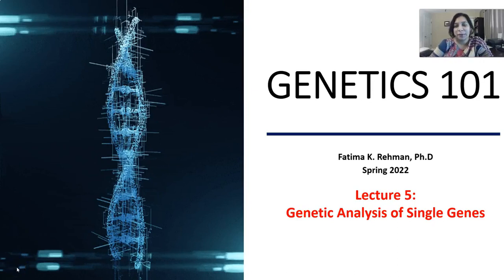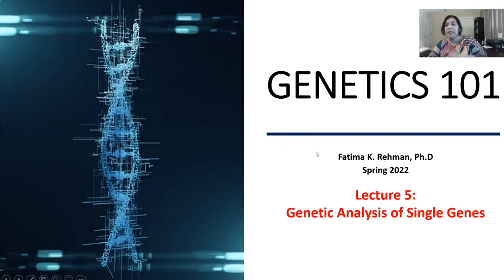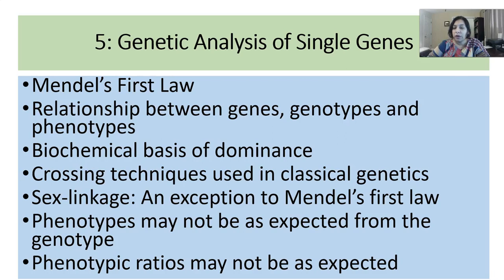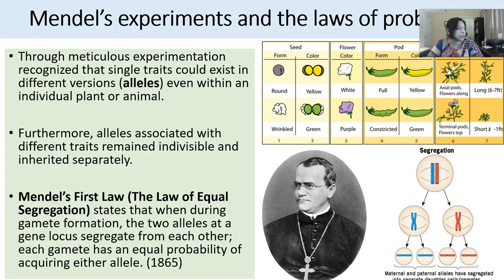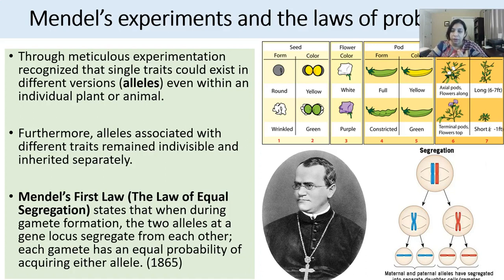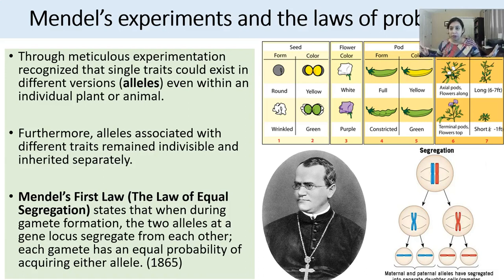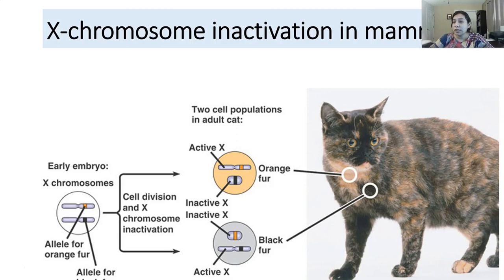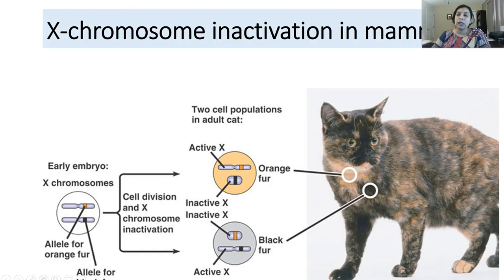Genetic Analysis of Single Genes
Book__Online_Open_Genetics_(Nickle_and_Barrette-Ng).pdf
Chapter 3
open-genetics-3.43.pdf
Chapter 1

Mendel’s First Law
Relationship between genes, genotypes and phenotypes
Biochemical basis of dominance
Crossing techniques used in classical genetics
Sex-linkage: An exception to Mendel’s first law
Phenotypes may not be as expected from the genotype
Phenotypic ratios may not be as expected